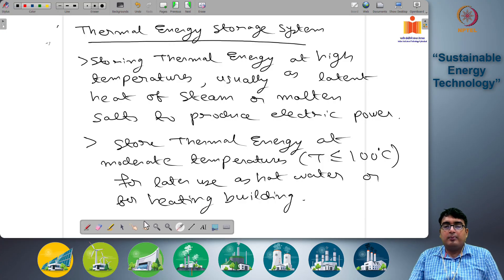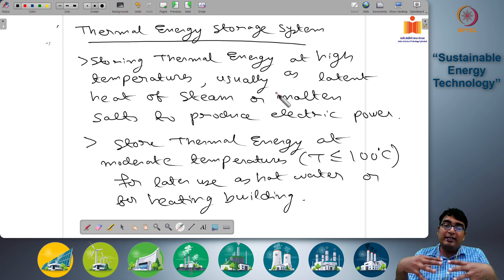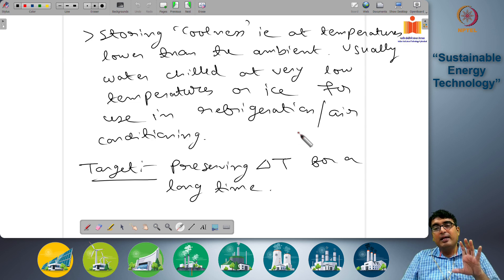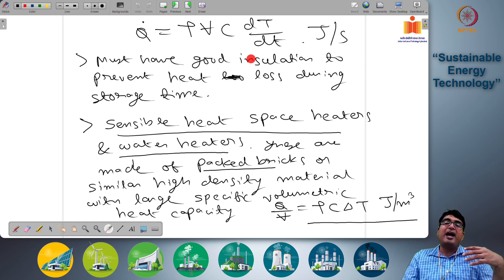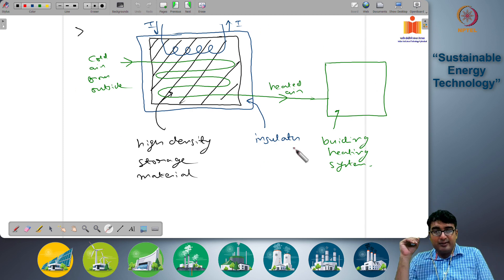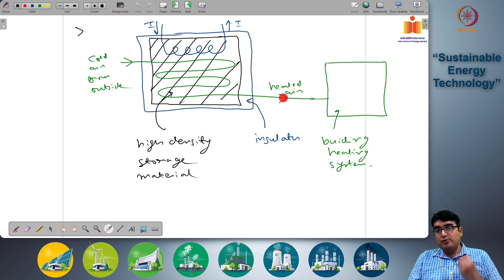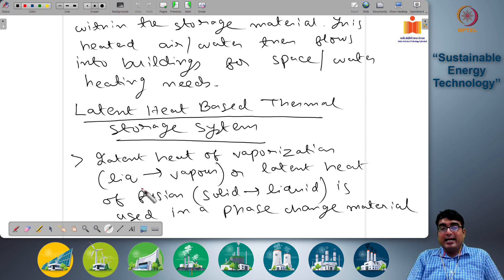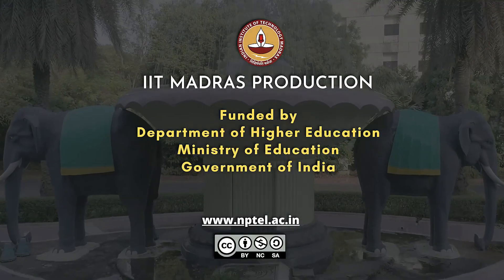Thermal Energy Storage Systems - Part 1 | Sustainable Energy Technology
Sensible and latent heat based thermal energy storage systems